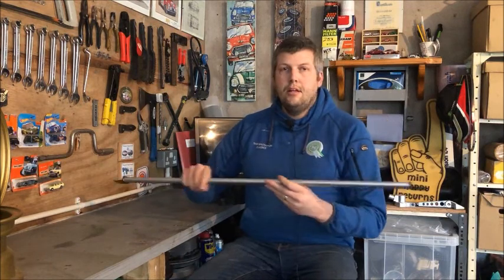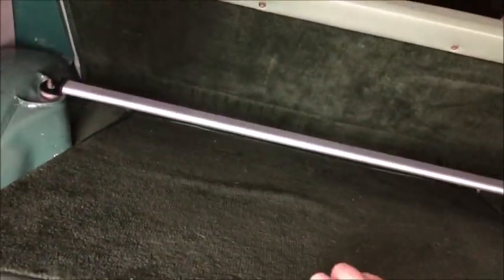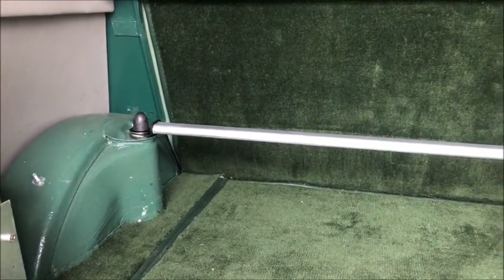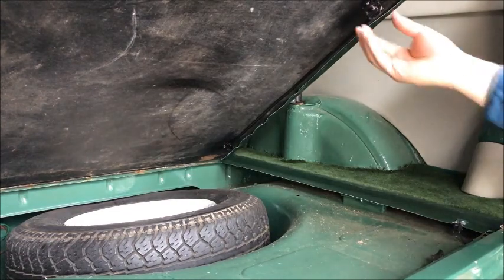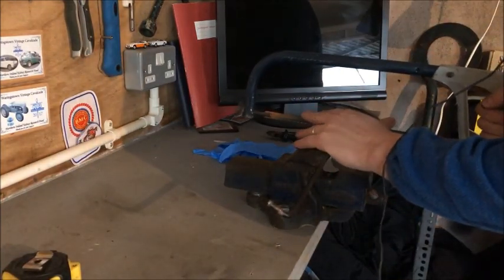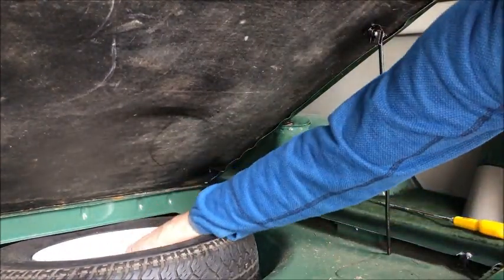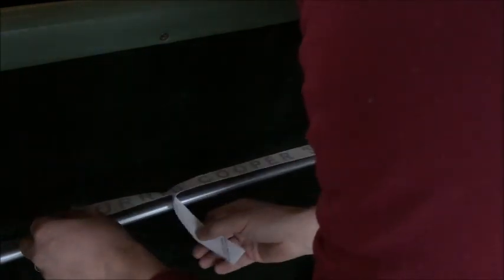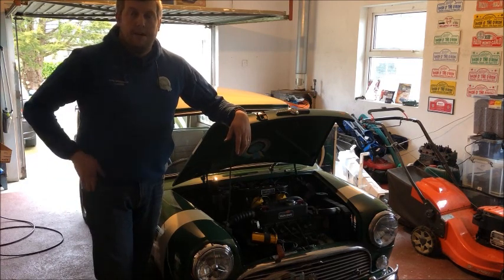The Cooper S Traveller - brace yourself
Another little mod for the Traveller is one I'm pretty excited about. I've always thought about designing and making a rear strut brace to add to the sporty Cafe Racer style I have been going for, so I had a friend of mine who runs BrookFab near Dromore in Co Down to fabricate one up for me based on a design I sent him.

Well in this video we fit it!

Remember to hit the like button if you do, and if you haven't already, we'd love it if you would subscribe to our channel for plenty more similar videos to come.

If you'd be interested in a sticker or two please hop over to eBay you can pick up one of our Team ones;

Cooper S Traveller side profile

Rosette logo